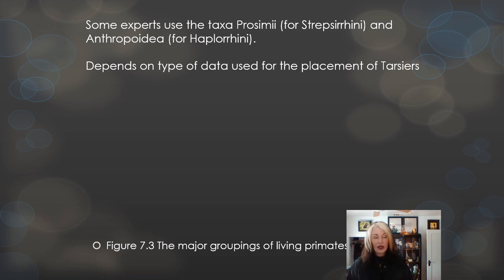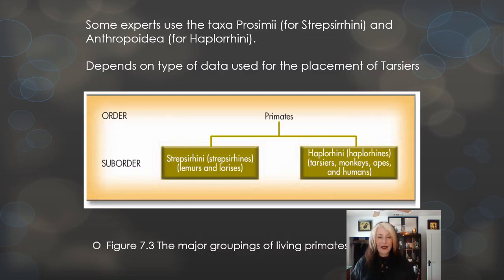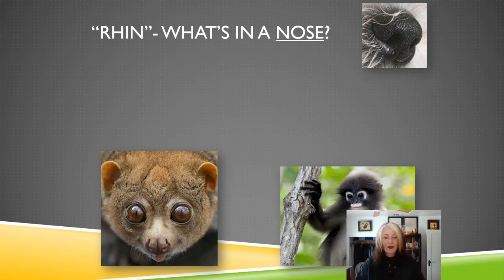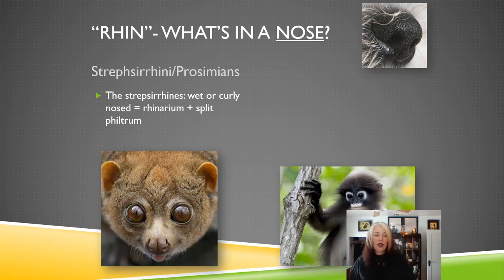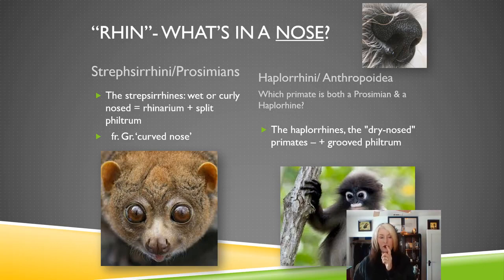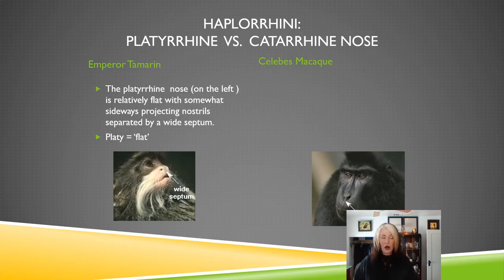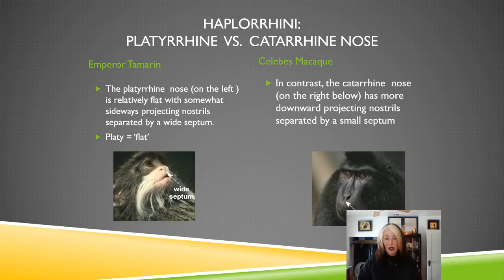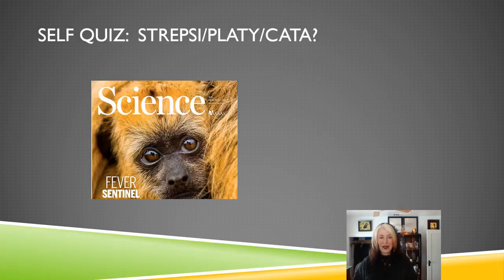101 Unit III What's in a Nose?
Unit III 'help' video with emphasis on Suborder designations in Order Primates.  Illustrates and explains  Strepsirhine vs Haplorhine, and Platyrhine vs Catarrhine groups regarding their nose anatomy